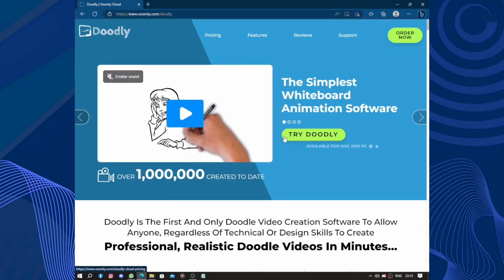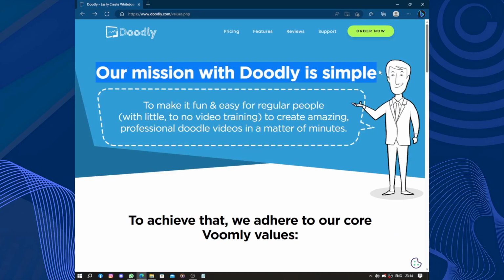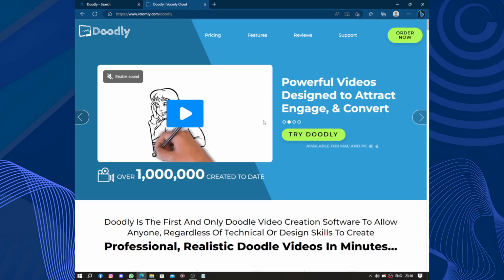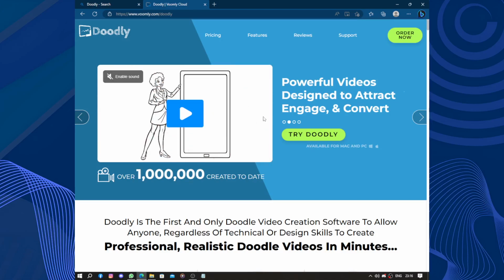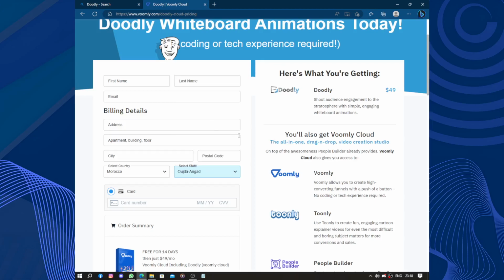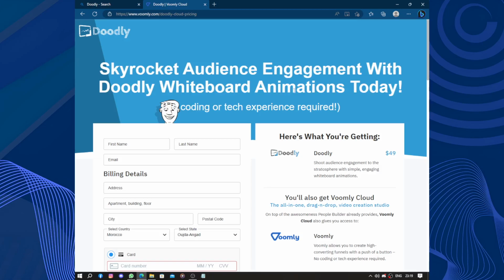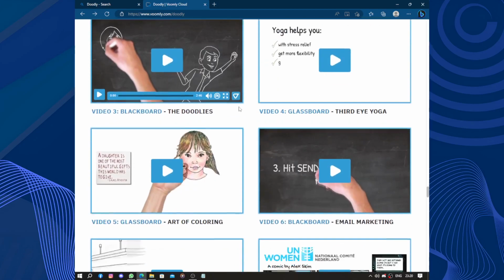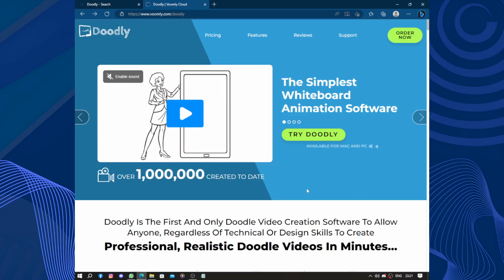How to Use Doodly: An Easy Guide to Creating Engaging Animated Videos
How to Use Doodly: An Easy Guide to Creating Engaging Animated Videos 2023

in this video we discuss :

 Doodly is a powerful tool for creating captivating animated videos. In this beginner's guide, you'll learn how to use Doodly to bring your ideas to life. Explore its user-friendly interface, choose from a wide range of pre-designed characters and objects, and create custom scenes with drag-and-drop functionality. With Doodly's intuitive features, you can add voiceovers, music, and sound effects to enhance your videos. Whether you're a marketer, educator, or content creator, Doodly provides endless possibilities for engaging storytelling. Unleash your creativity and start making stunning animated videos with Doodly today.